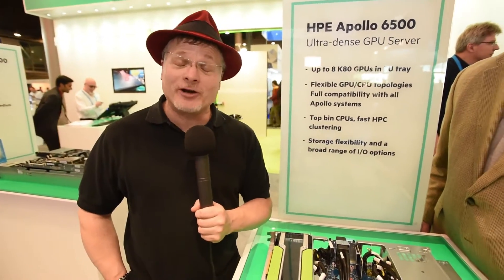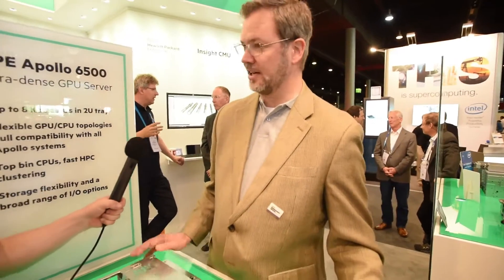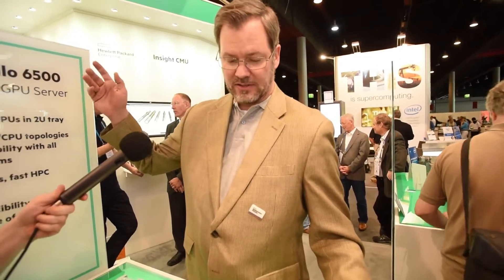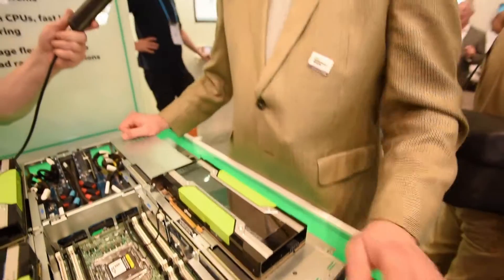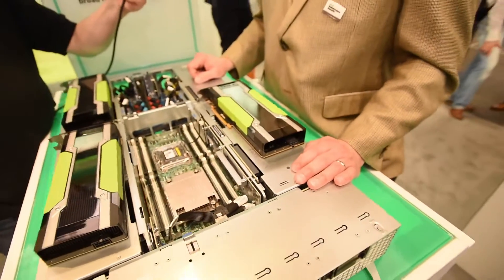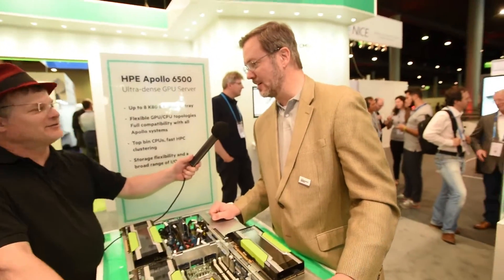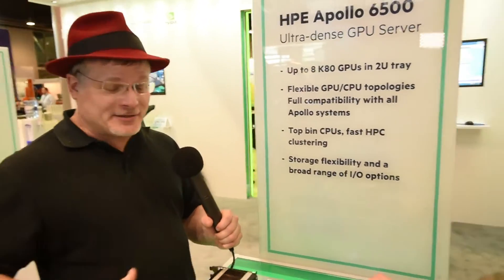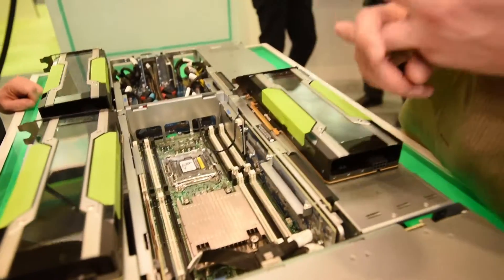HP Apollo 6500 Ultra-Dense GPU Server at ISC 2016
In this video from ISC 2016, Greg Schmidt from Hewlett Packard Enterprise describes the new Apollo 6500 server.